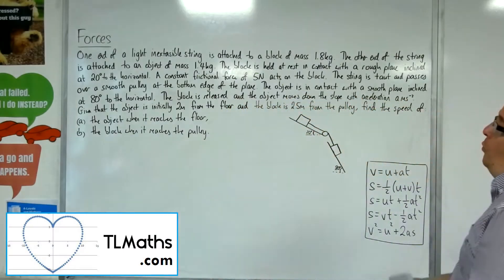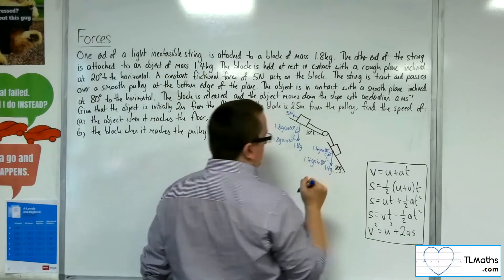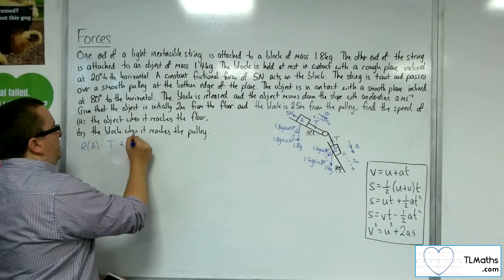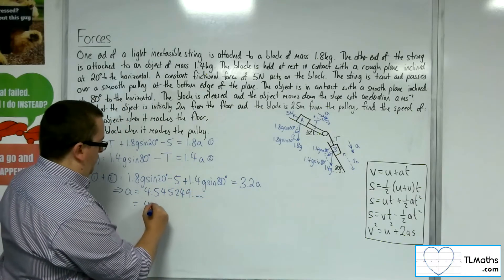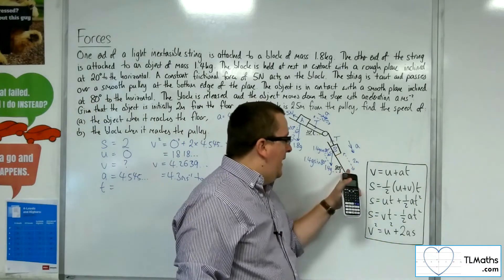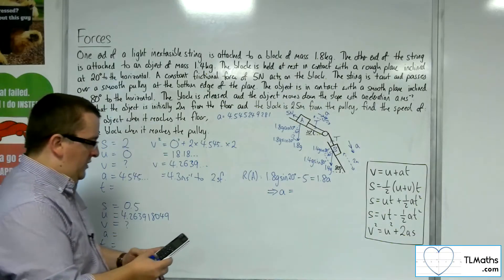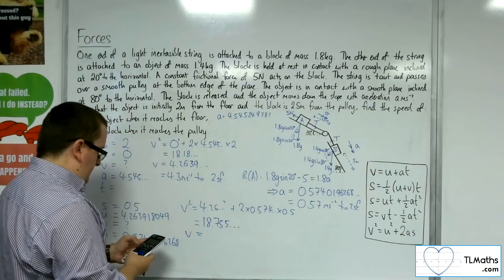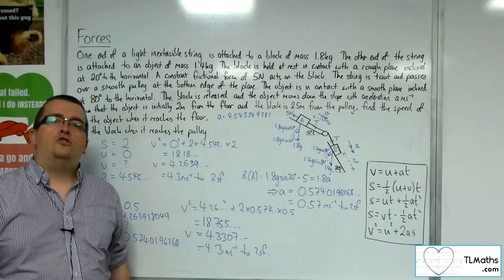A-Level Maths: R4-22 Forces: Pulley on Inclined Plane Example 3